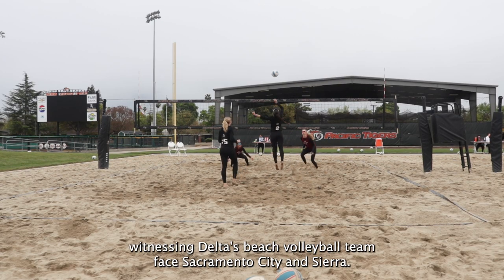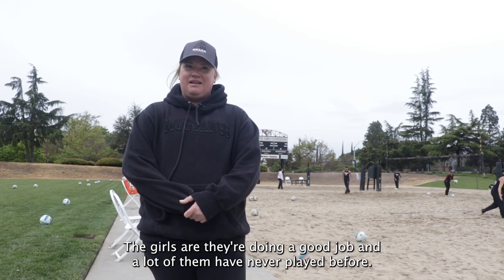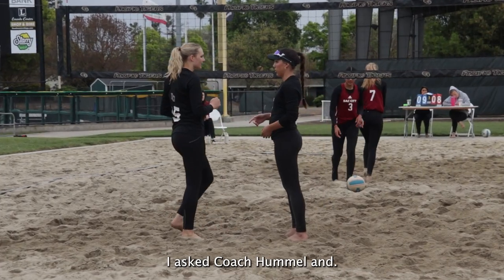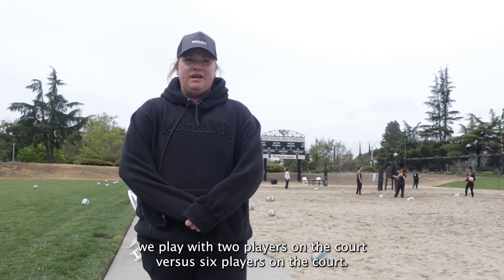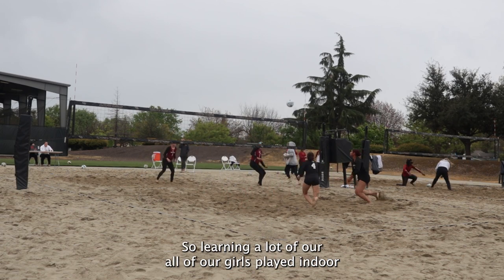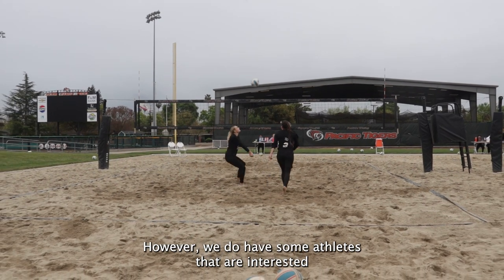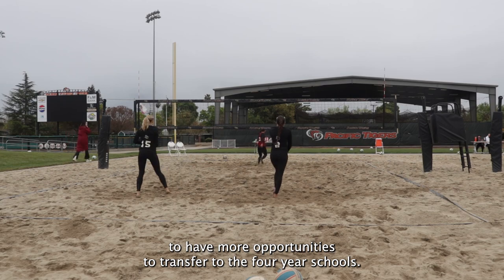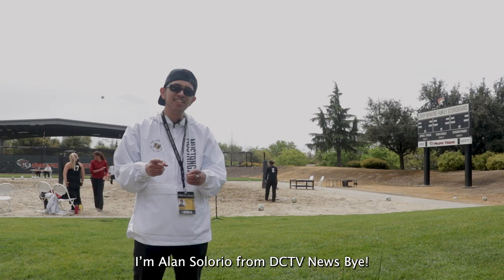ENG: Delta Volleyball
If you or someone you know is interested in Digital Media courses, please and search DMedia.

Here are our degree and certificate options.

 • Digital Media, Associate in Arts Degree -The Associate in Arts degree in Digital Media is designed to provide students with knowledge in content creation, editing, and delivery to work in an evolving media landscape. Focus starts on building entry-level job skills in audio and video capture, non-linear editing, and delivery. Coursework includes practical, hands-on knowledge in media live and on-demand media environments. Students earning a degree in Digital Media will explore concepts related to effective content production across various platforms, including broadcast, online, and social media. Students will work in a manner mirroring industry standards, with focus on immediate professional application.

Multimedia, Associate in Arts Degree  * The Associate in Arts degree in Multimedia prepares students for a career or further study in the field of digital media or multimedia. Students receive hands-on instruction and training necessary for entry-level employment while completing a general education path of study. Coursework involves work that will allow for jobs in digital media, digital imaging, computer art, multimedia journalism, digital photography, social media marketing, online journalism, audio engineering, web design, and audio/video production. Students will work in a manner that involves industry standards, leaving the program with a portfolio allowing them to pursue jobs immediately upon completion or continue their education. *This is an interdisciplinary degree with coursework in Photography, Graphic Arts, Mass Communication, Journalism, and Digital Media.

•The Certificate of Achievement in Digital Media with emphasis in Audio is designed to provide students with knowledge in content creation, editing, and delivery to work in the evolving audio production landscape. Focus starts on building entry-level job skills in audio and video capture, non-linear editing, and delivery. Coursework includes practical, hands-on knowledge in media live and on-demand media environments. Students earning a certificate in Digital Media with emphasis in Audio will explore concepts related to effective content production across various platforms, including broadcast, online, and social media. Students will work in a manner mirroring industry standards, with a focus on immediate professional application.

•The Certificate of Achievement in Digital Media with emphasis in Video is designed to provide students with knowledge in content creation, editing, and delivery to work in the evolving video production landscape. Focus starts on building entry-level job skills in audio and video capture, non-linear editing, and delivery. Coursework includes practical, hands-on knowledge in media live and on-demand media environments. Students earning a certificate in Digital Media with emphasis in Video will explore concepts related to effective content production across various platforms, including broadcast, online, and social media. Students will work in a manner mirroring industry standards, with a focus on immediate professional application.

Certificate of Achievement in Multimedia * Upon successful completion of the Certificate of Achievement in Multimedia, the student will demonstrate skills, knowledge, and training necessary for entry-level employment in the specialty areas of the digital media industry: digital imaging, computer art, multimedia journalist, digital photographer, marketing advisor, newspaper videographer, page designer, audio engineer, web designer, and audio/video post-production. Students will work in a manner that mirrors industry standards and will build a professional portfolio that will help them pursue jobs in their field as well as higher education. *This is an interdisciplinary certificate with coursework in Photography, Graphic Arts, Mass Communication, Journalism, and Digital Media.

• Download the Radio FX app and search for KWDC to listen to us anywhere in the world!